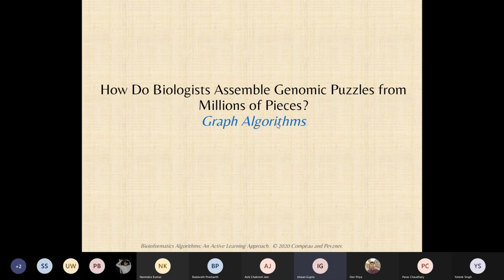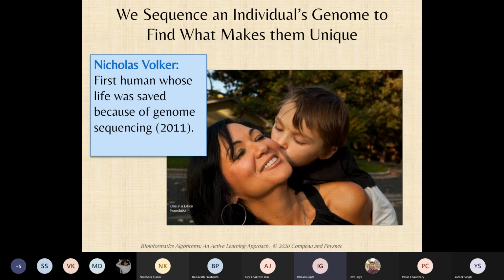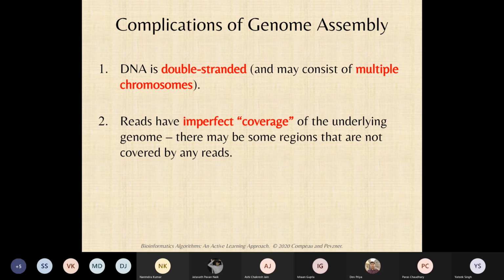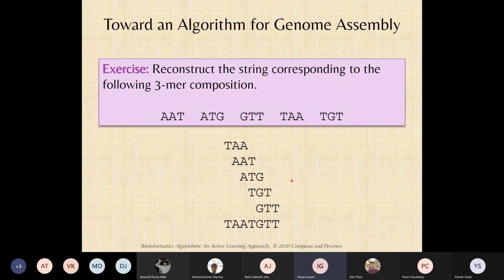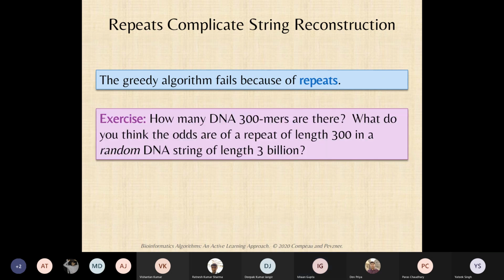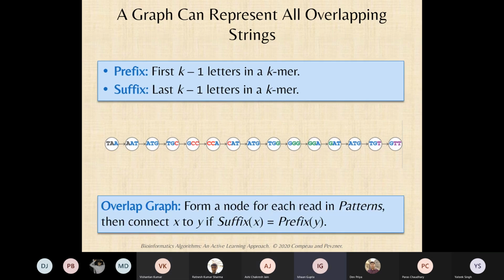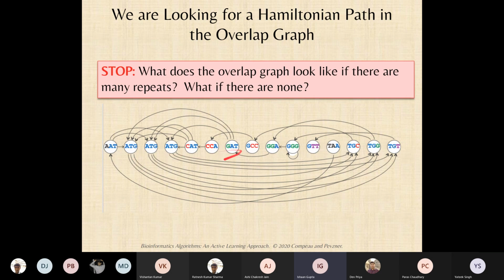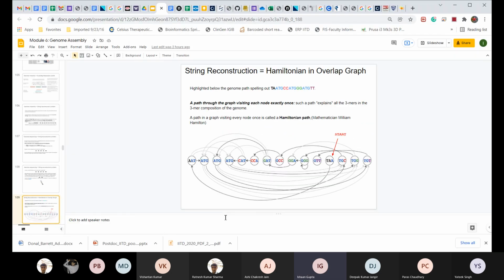17 Module A5 Episode#1 BBL434 Bioinformatics